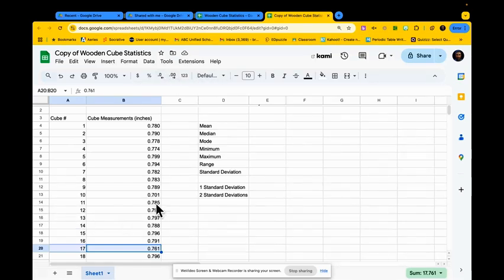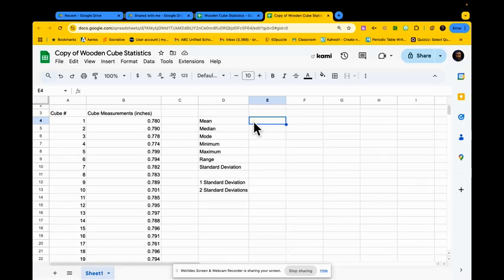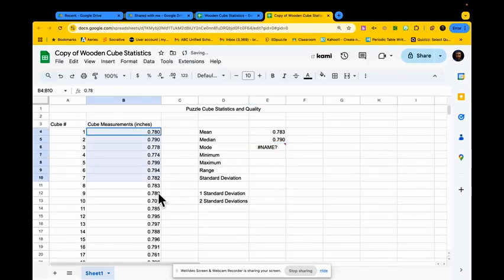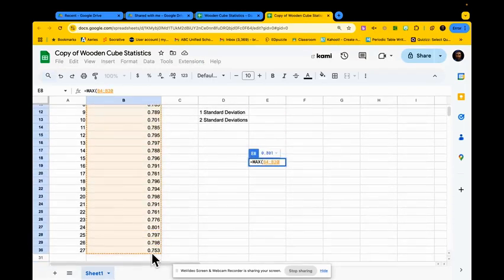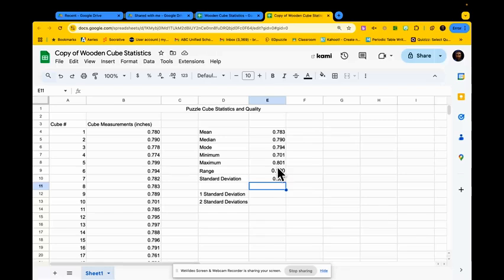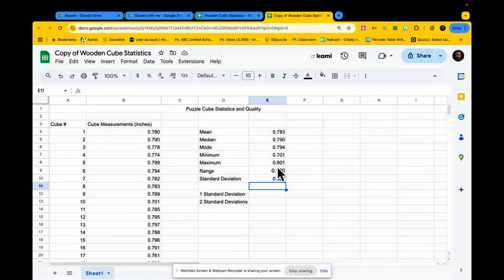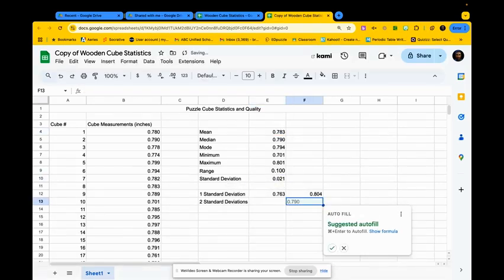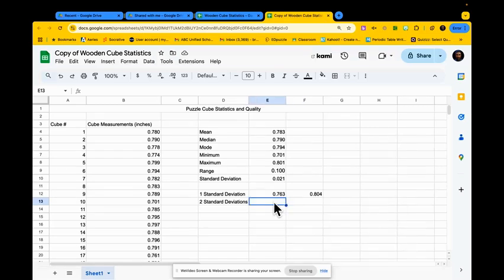PUZZLE CUBE STATISTICS